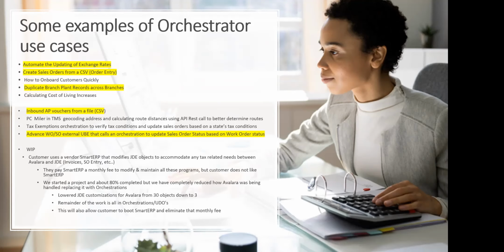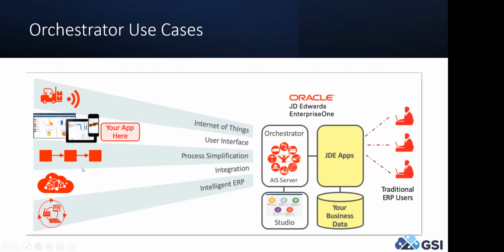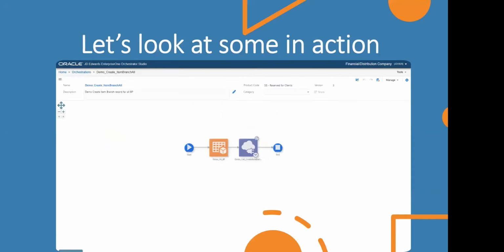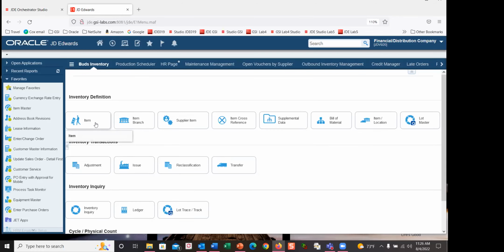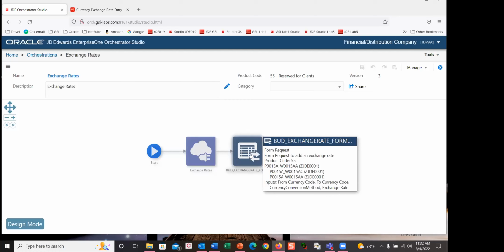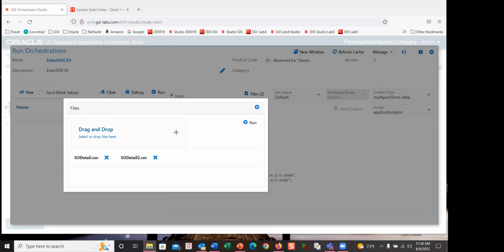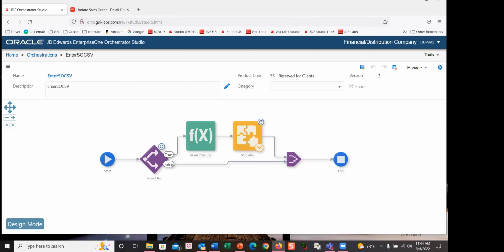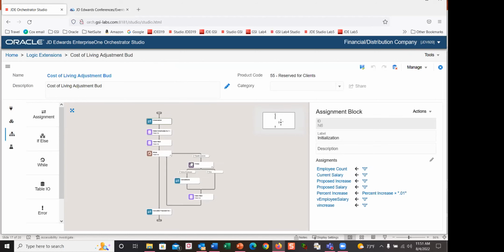5 Quick Win Orchestrations Deployed at JD Edwards Customers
During this session, GSI Solutions Architect Bud Shaw demonstrates 5 quick win orchestrator use cases that were implemented at JD Edwards customers. We’ll deep dive into the following use cases plus more.

- Automate the Updating of Exchange Rates
- Create Sales Orders from a CSV (Order Entry)
- How to Onboard Customers Quickly
- Duplicate Branch Plant Records across Branches
- Calculating Cost of Living Increases

With costs being under the microscope, everyone is looking for the quick wins with JD Edwards that will provide immediate benefits, without taking on a major project.

Learn how orchestrations can help your organization minimize business process complexities by automating tasks and streamlining business operations.